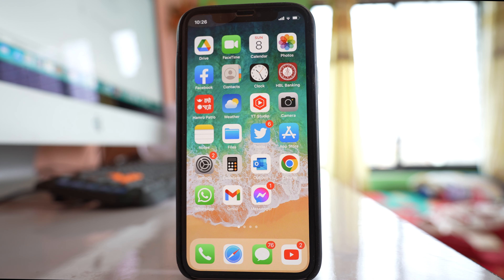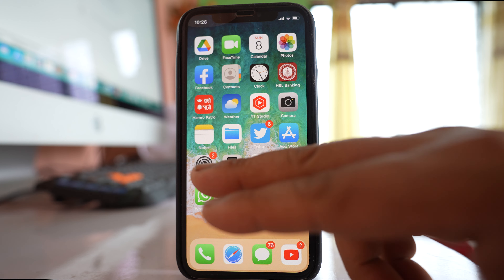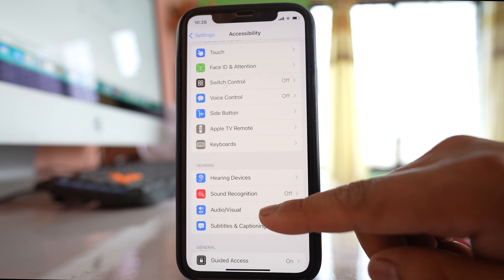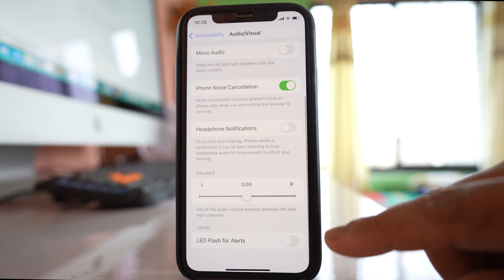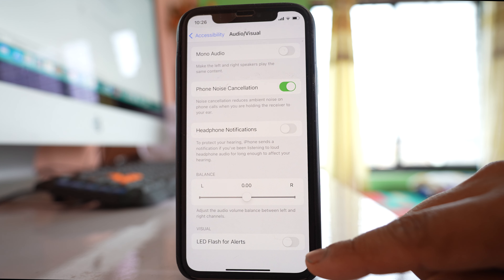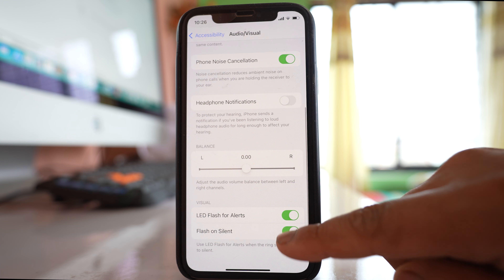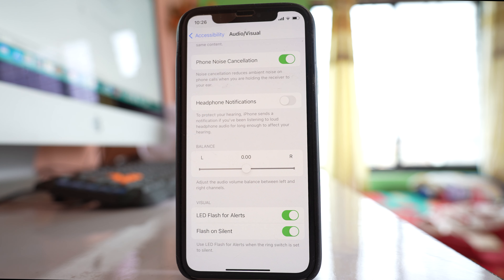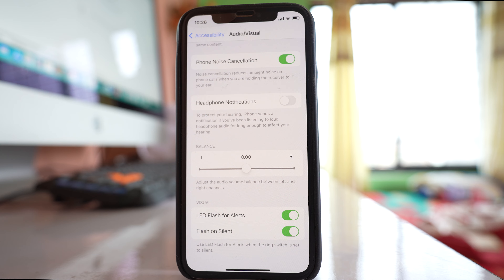How to turn of flash Notification on iPhone even in silent mode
In this video today we will see How to turn on flash notification on iPhone even in Silent mode. So, what happens is when you get a notification for incoming message or call then the flash light present on the side of camera will flash to notify you.

If you want to turn on flash notifications for text messages or calls in iPhone then you go to settings. Go to Accessibility. Go to this option audio visual. Scroll down and if you see there is an option Led flash for alert and there is one more option Flash on silent. So if you select both of these options then what happens is whenever you receive a text message or when you get a call the flashlight which is present behind the iPhone will flash and this will flash even though your phone is in silent mode.